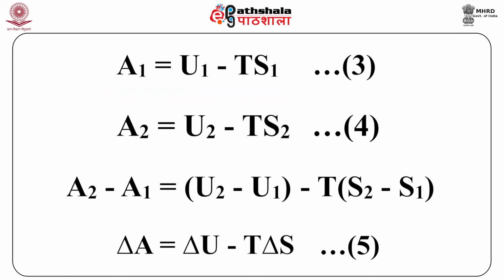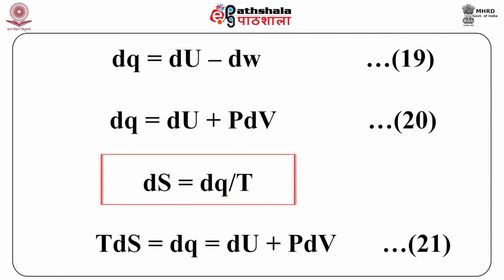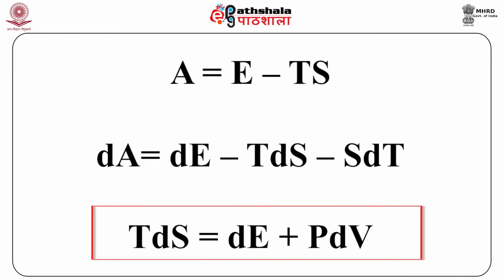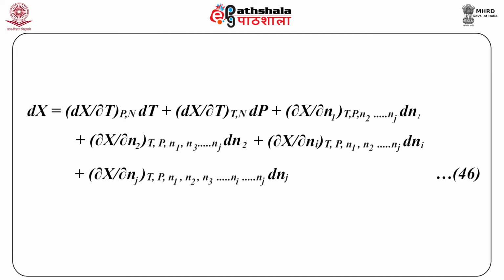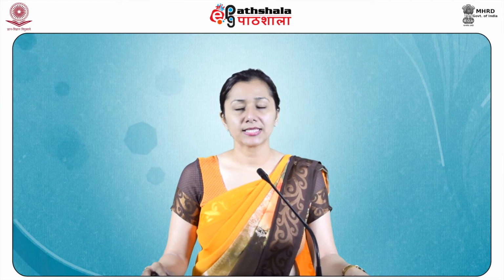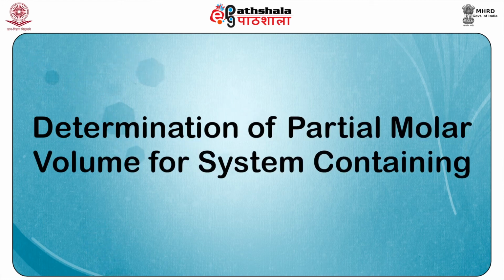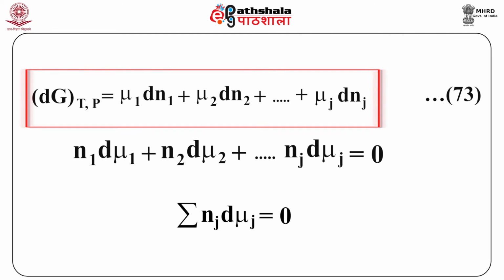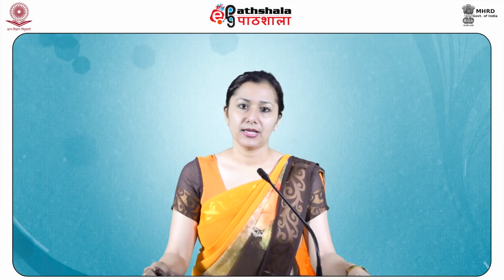CHE P10 M10 Free energy functions and Partial molar properties